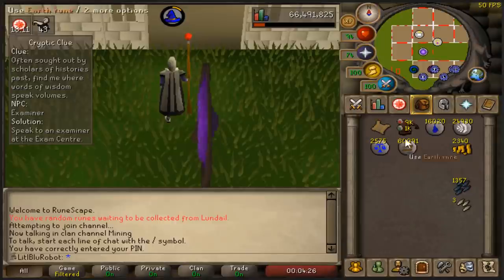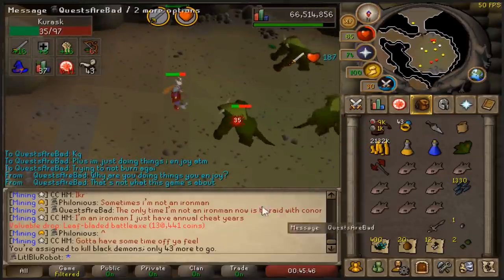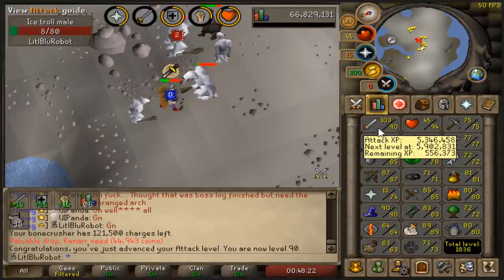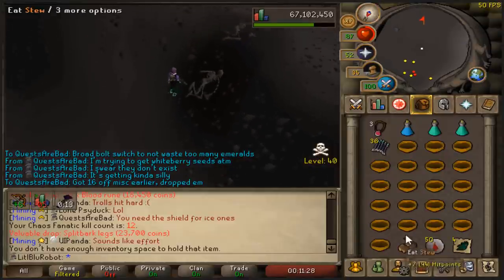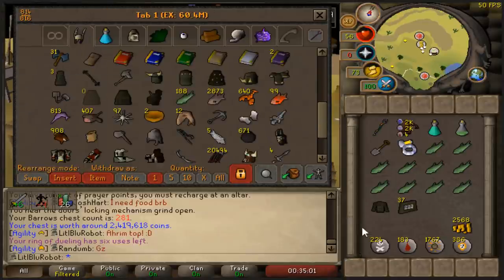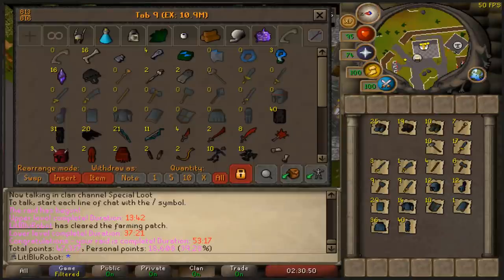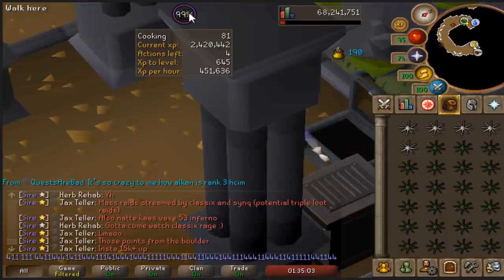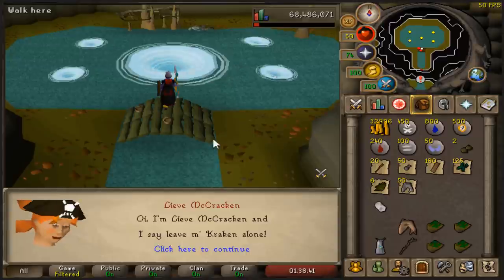[OSRS Ironman #056] Starting Construction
And a bit of raids and zulrah and vorkath and slayer... i need to just find one goal...

Like if you did and dislike if you didn't.

Runescape IGN;
- aqxa (Main)
- LitlBluRobot (Ironman)

Join my Ironman's CC if you want (LitlBluRobot), me and n00bishnoob (QuestsAreBad) are in there whenever we play and ive had some other people join as well, its awesome to meet you, so come say hi :)

so feel free to drop a follow to see when I go live